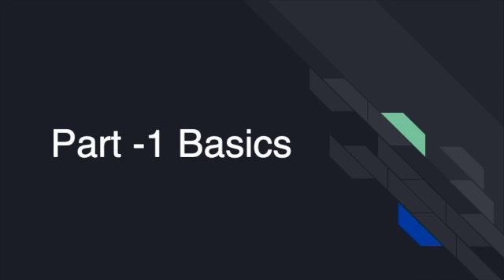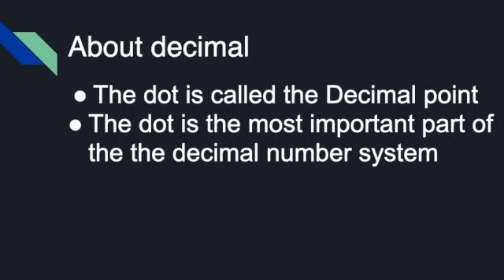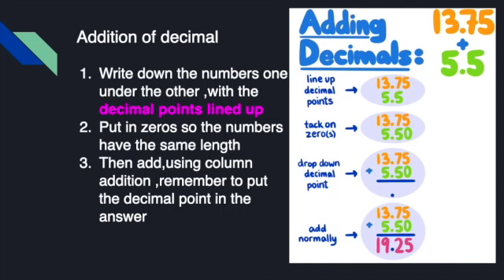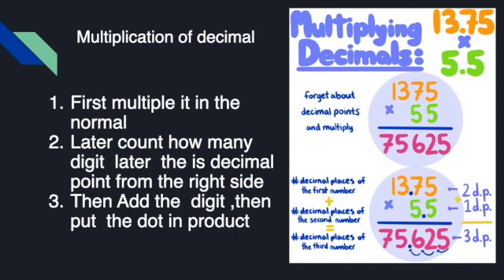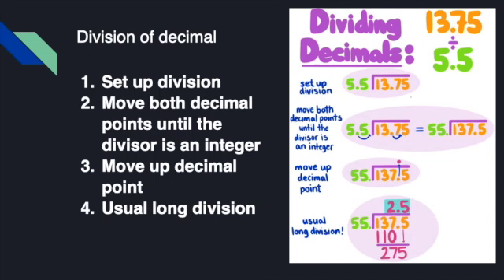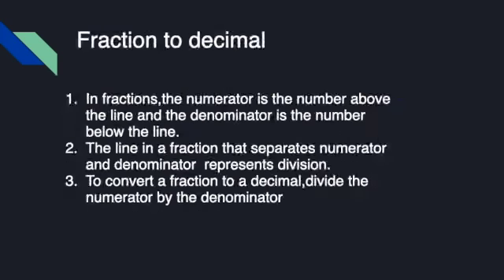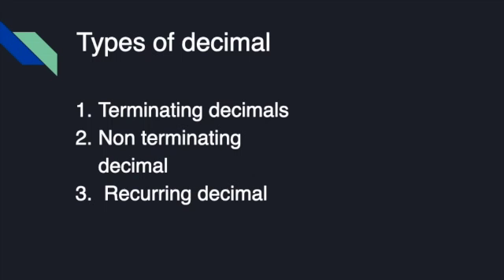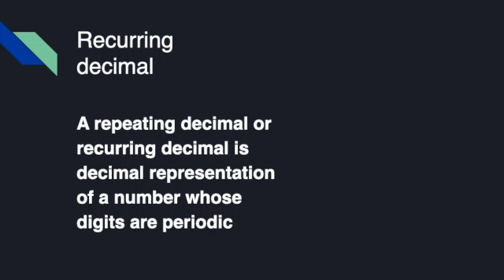decimal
This video is about decimal